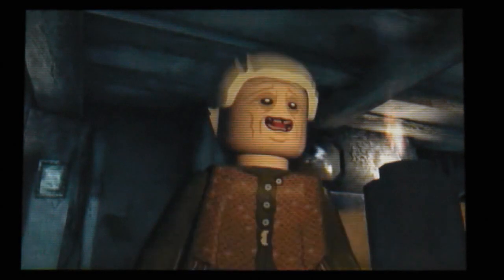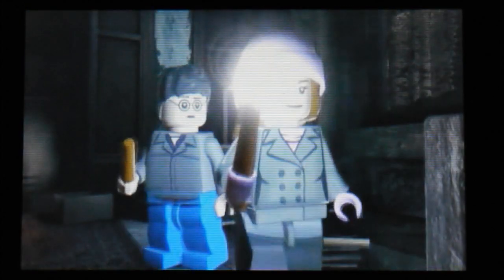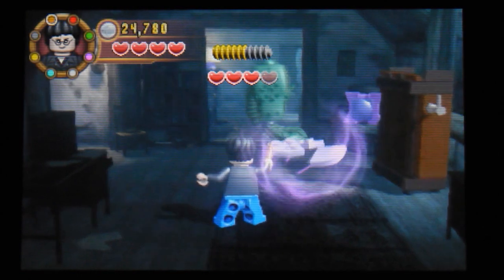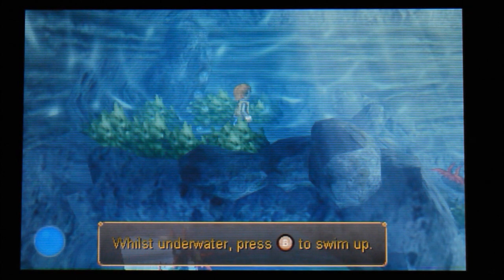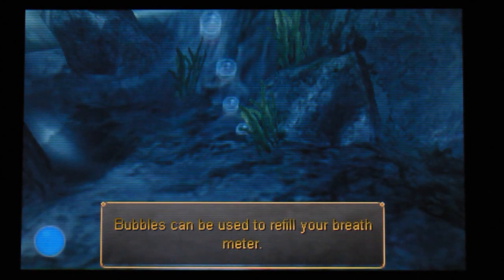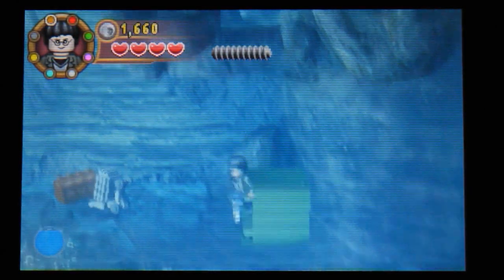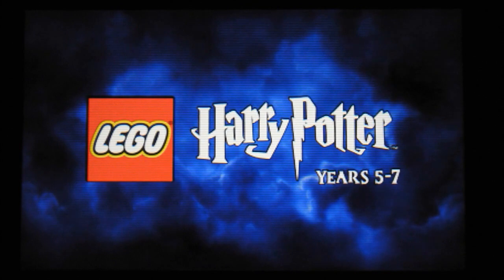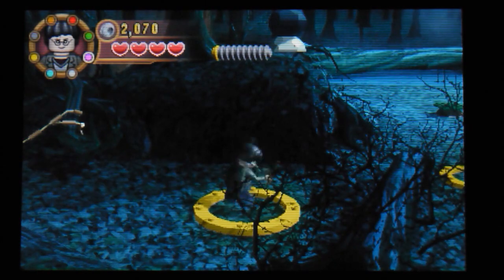LEGO Harry Potter Years 5 - 7 Nintendo 3DS Let's Play / Walkthrough Part 18 Horcrux Battle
Harry & Ron & Hermione carry on their journey to defeat the Horcrux. First Hermione and Harry must escape a giant Snake before Ron & Harry take a dip in the frozen lake. Then on to take onwards to take on the Horcrux Guardian.